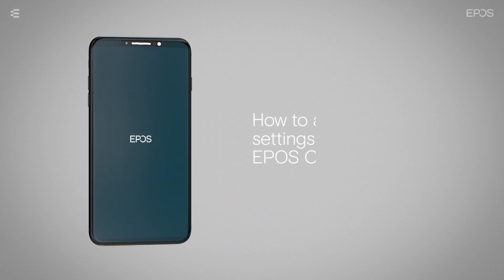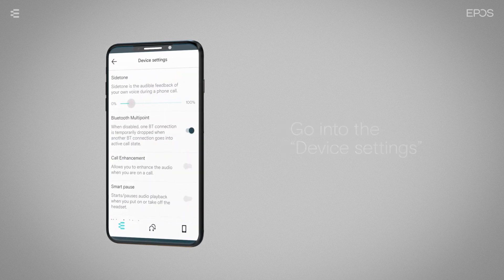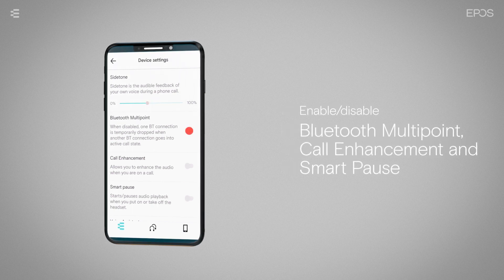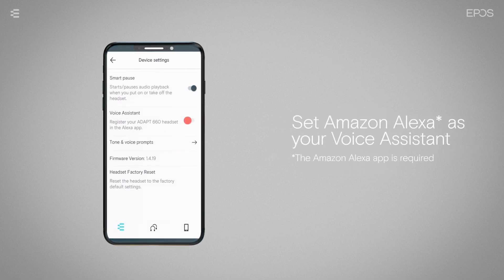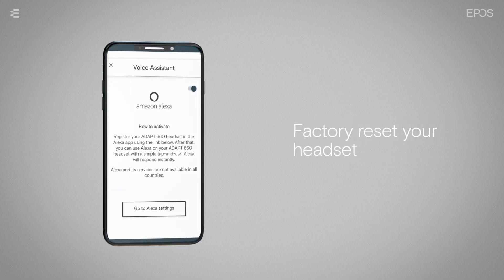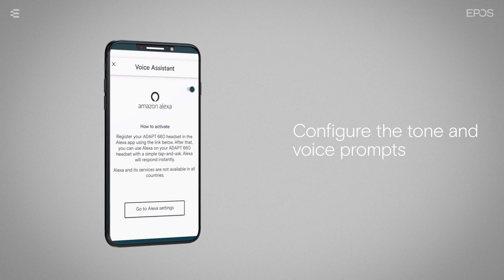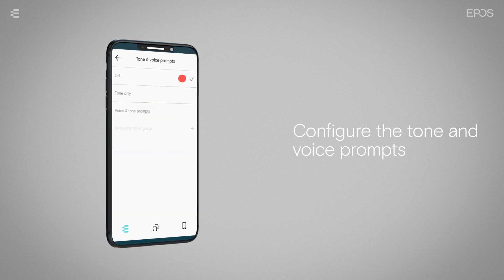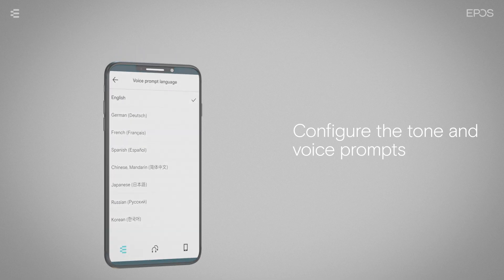How to adjust headset settings with the EPOS Connect App